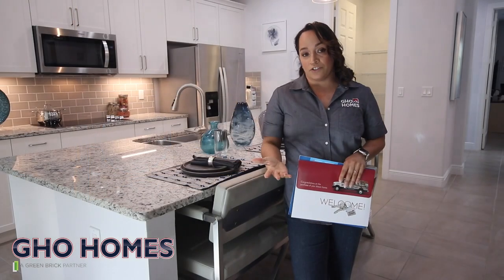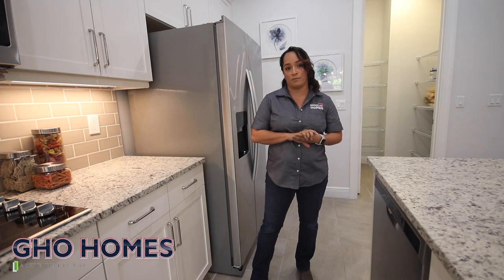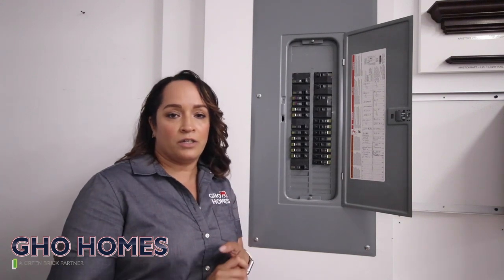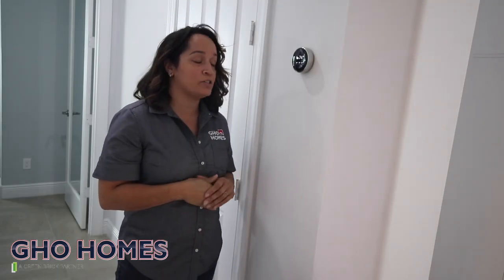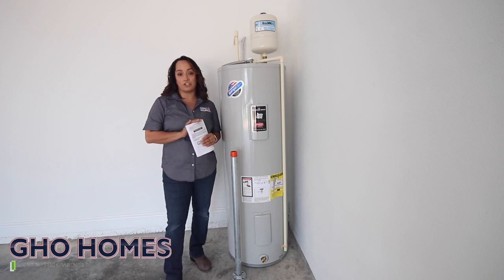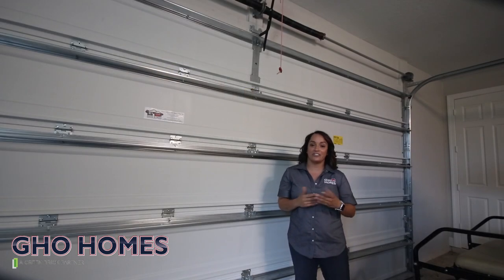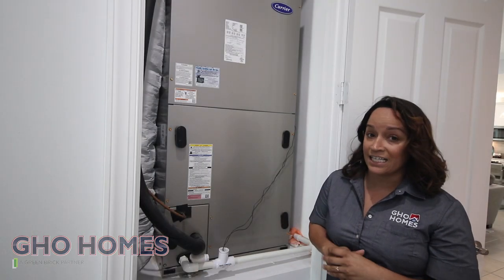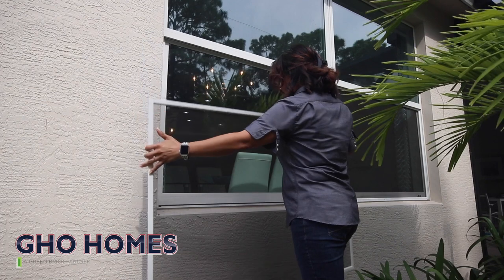New Home Orientation: Welcome to your new GHO Home!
In this video, one of our customer service team members will go over the basics of your home and homeowner maintenance for common household procedures